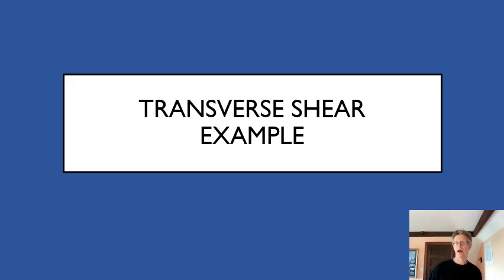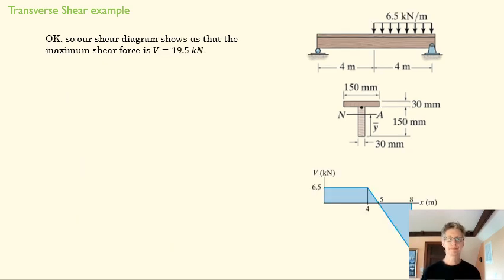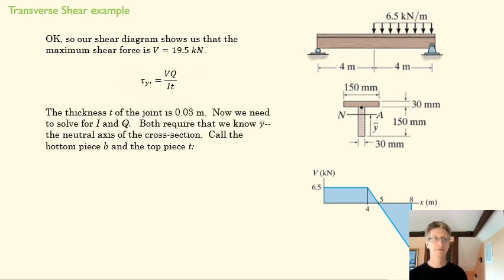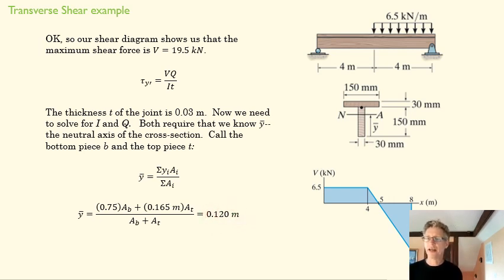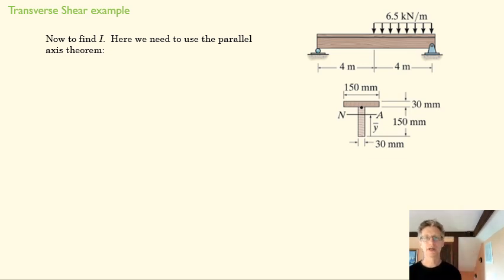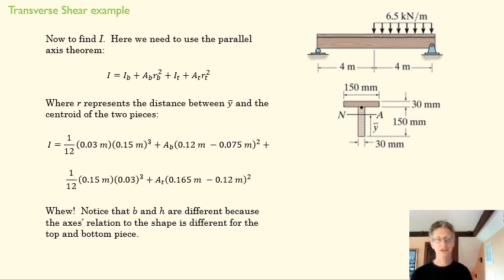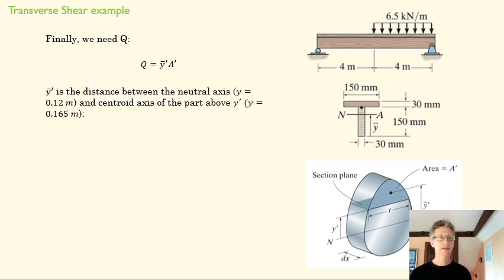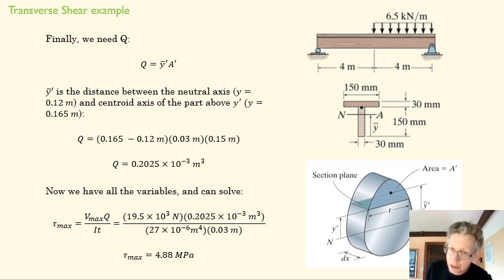6_2_Example Transverse Shear